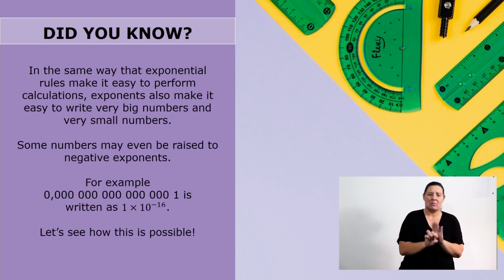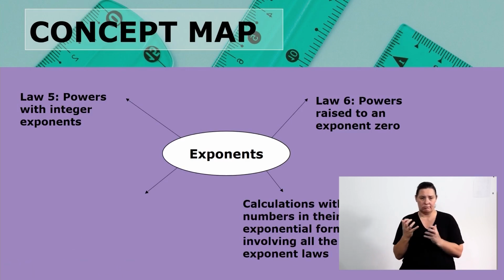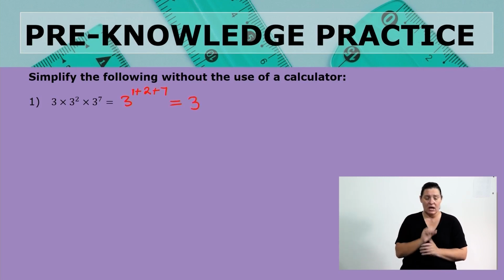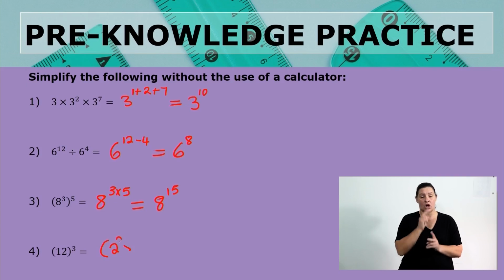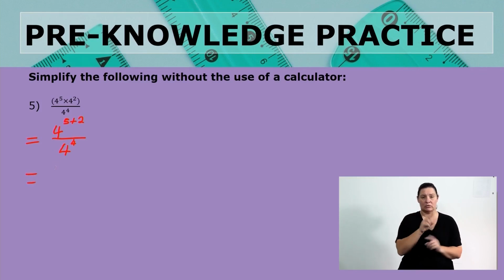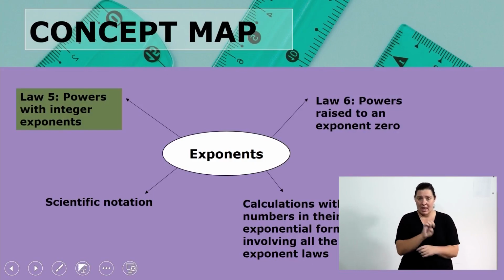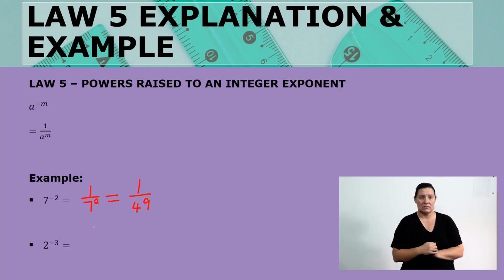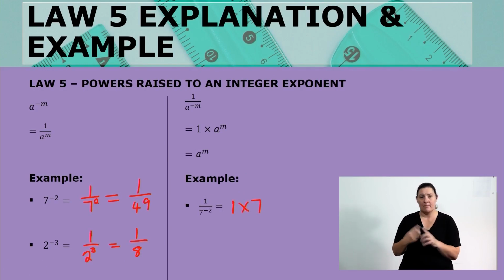Exponents & Scientific Notation Video 1 Seg 1